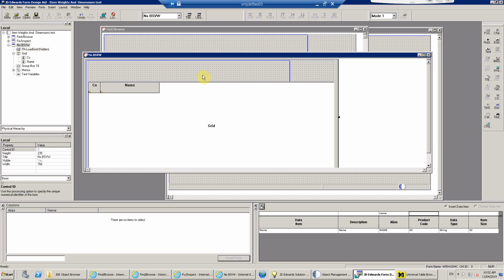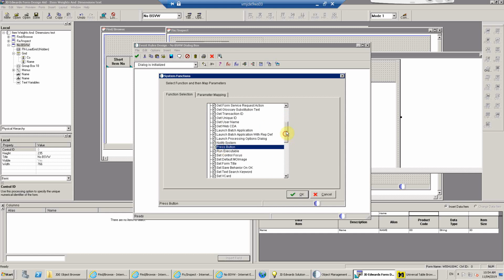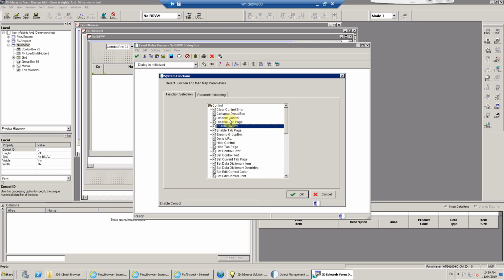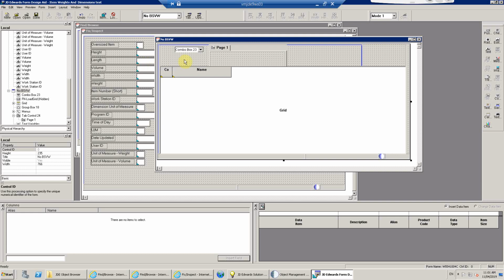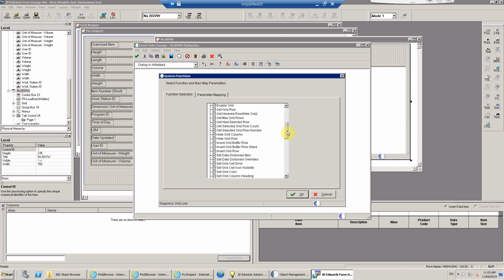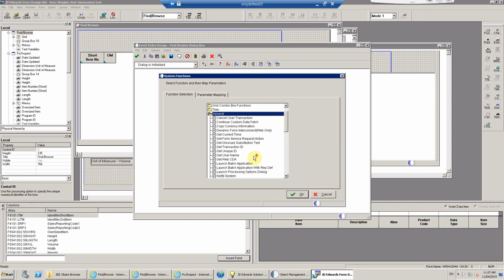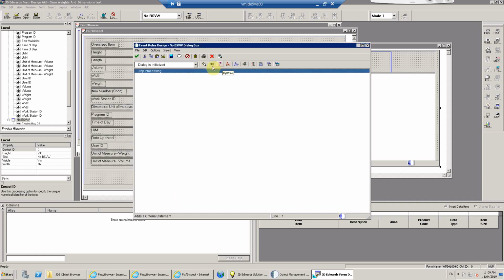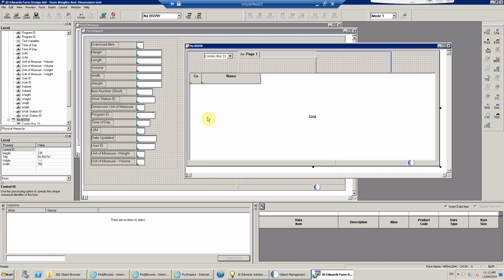JDE Training 10 System Functions Introduction